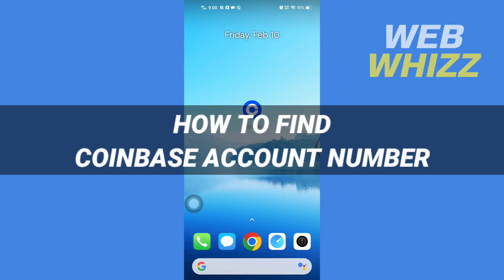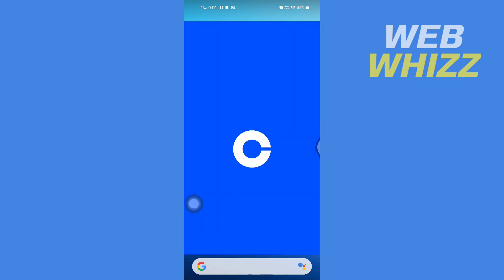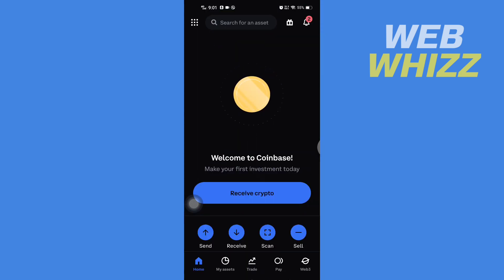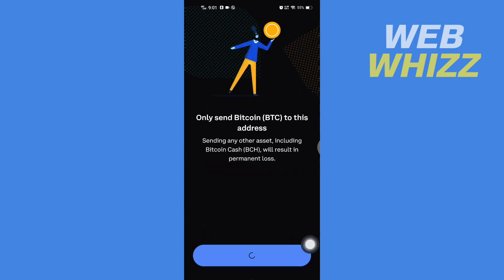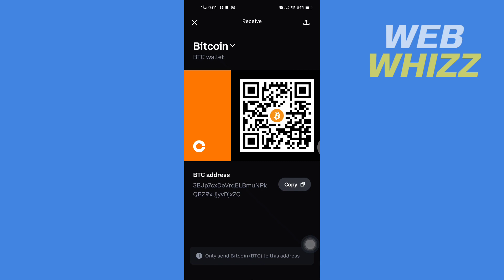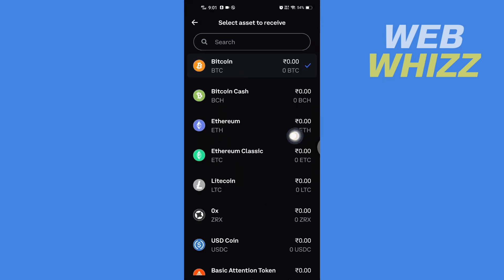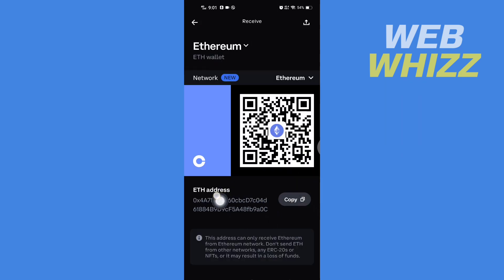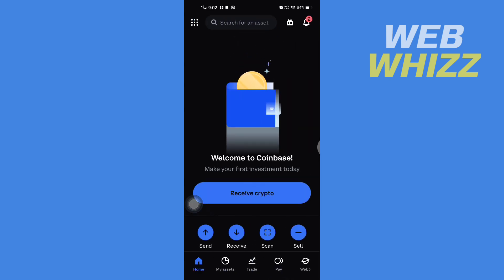How to Find Coinbase Wallet Account Number/Address